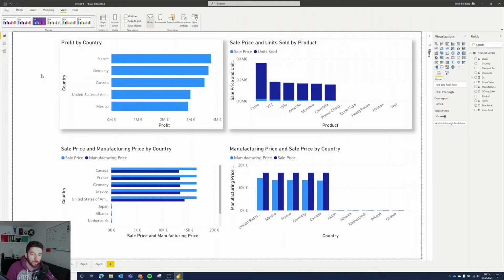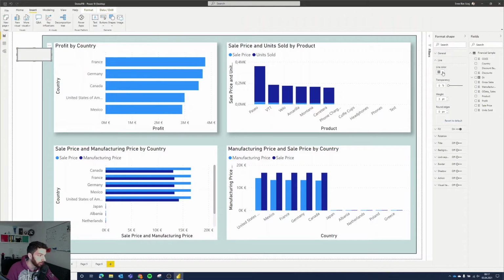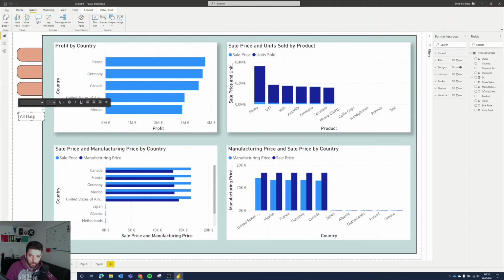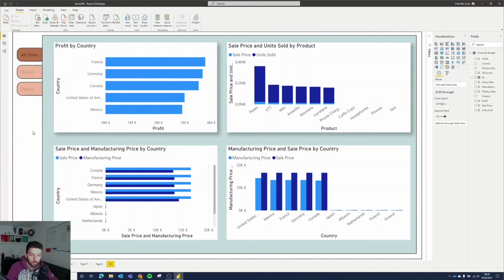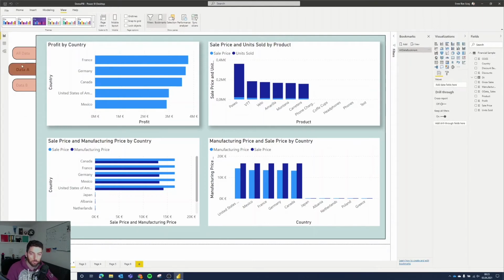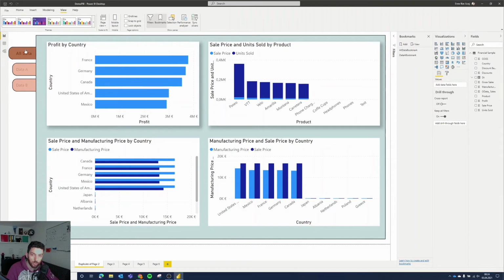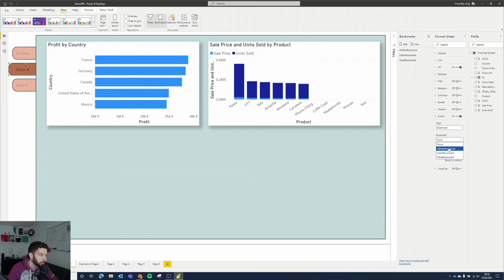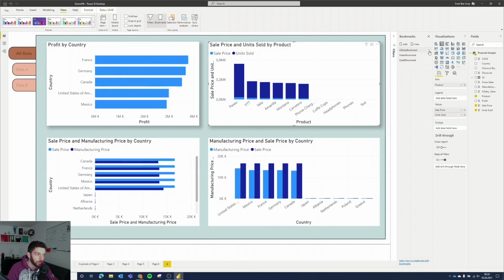Power BI - How to use Bookmarks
In this video we will create an app-like experience in Power BI using shapes and bookmarks. Bookmarks are great if you want to create an app-like user experience in your reports where you can use shapes as buttons or tabs to allow the user to navigate between screens and visualizations.